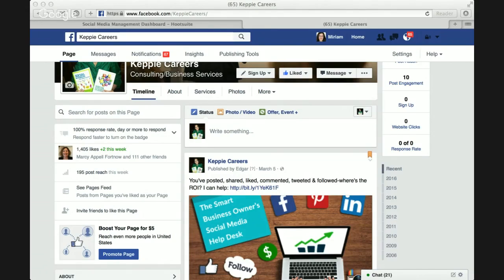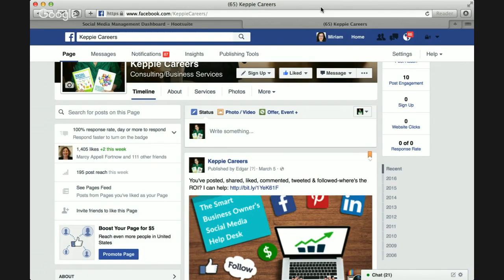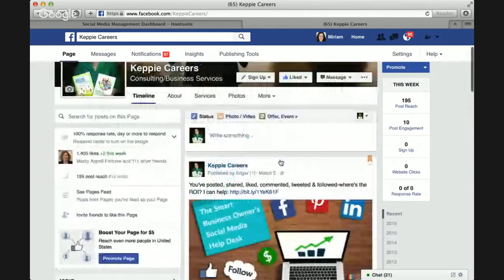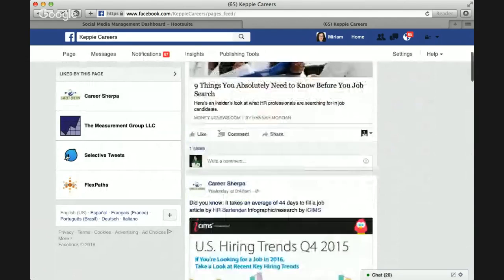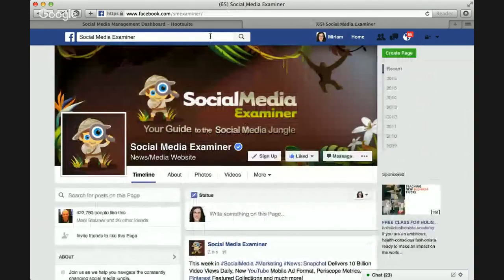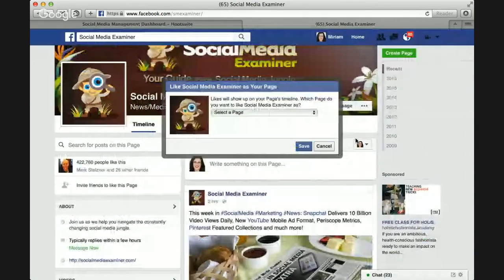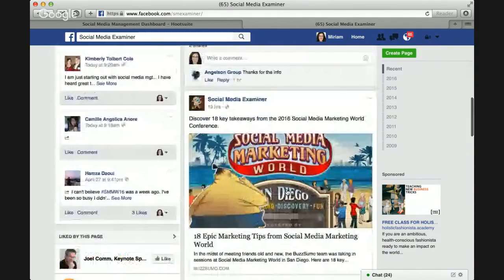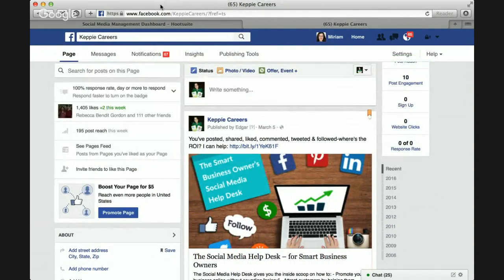How to Find and Follow Pages from Your Facebook Business Page